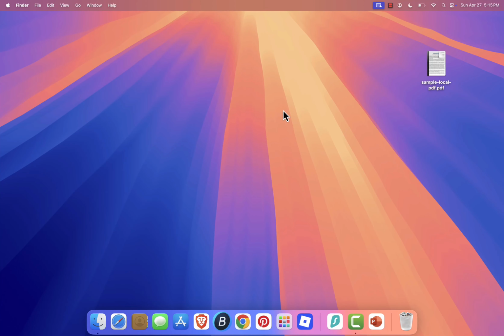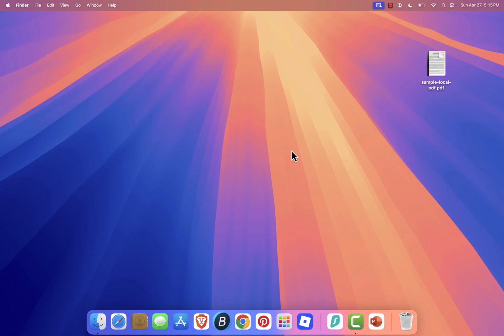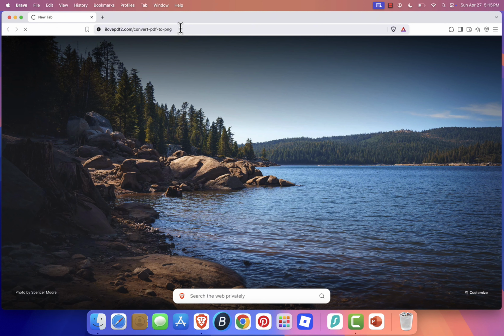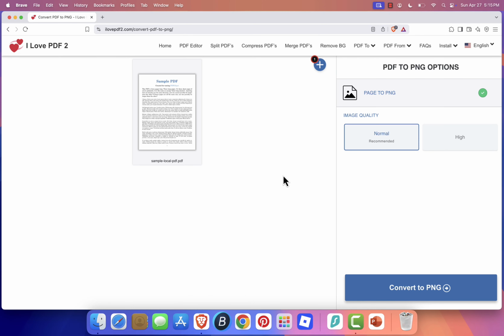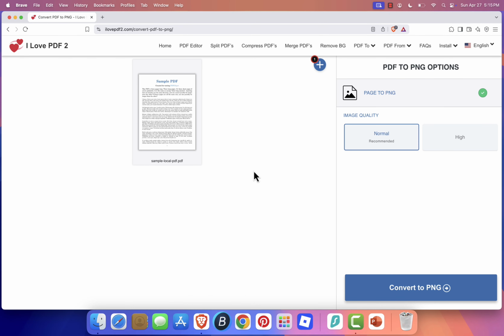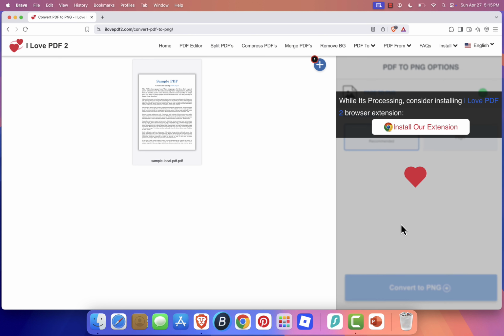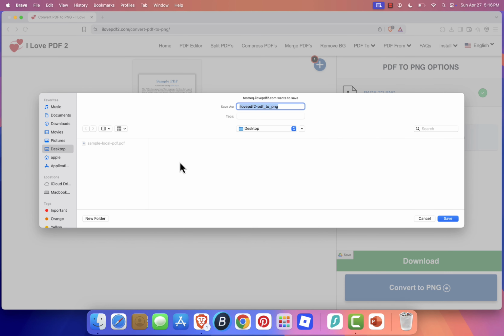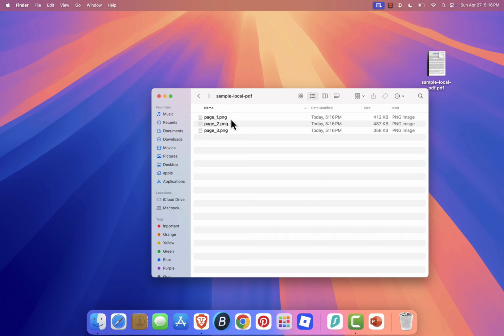How To Convert PDF to PNG on Mac (Online Method)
how to turn any PDF into high-quality PNG images on your Mac